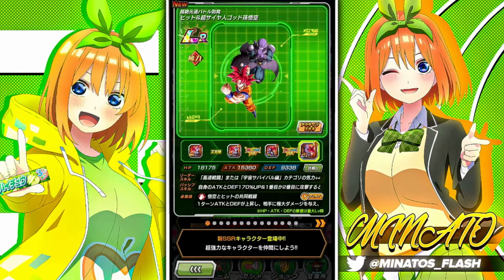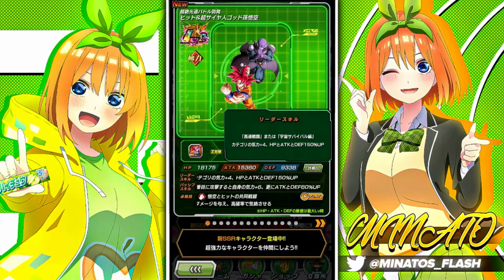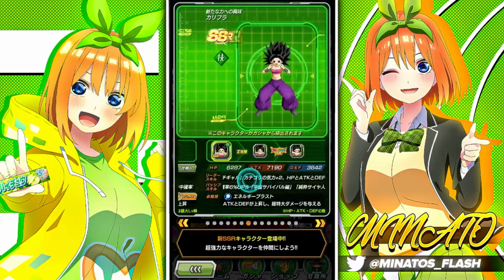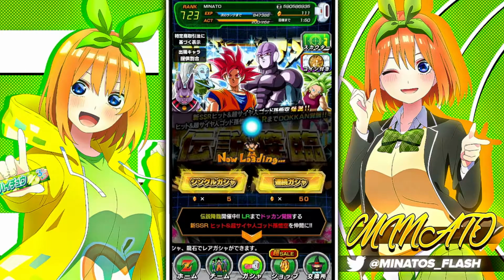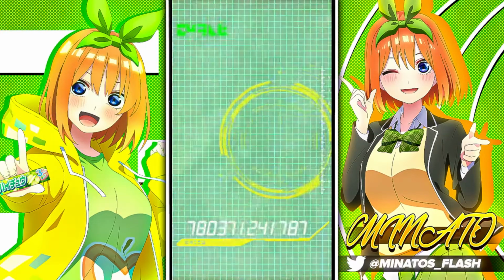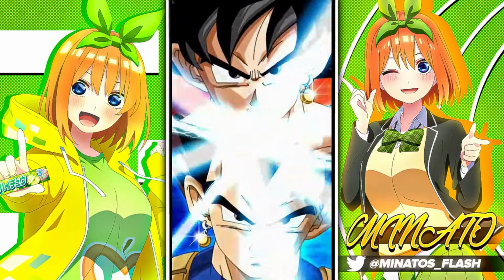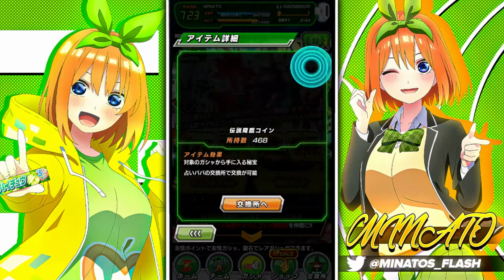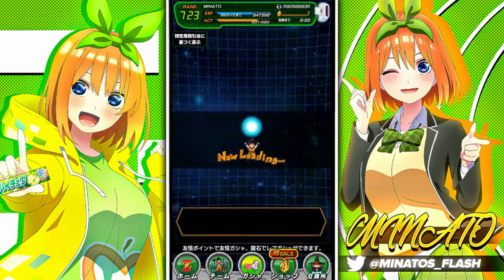2X VEGITO BLUE ANIMATION!? SHOULD YOU SUMMON FOR LR SSJ GOD GOKU AND HIT?? (DOKKAN BATTLE)